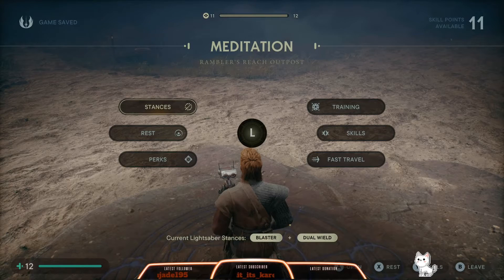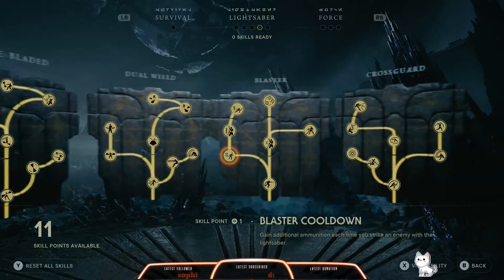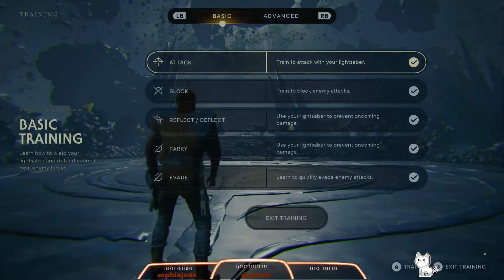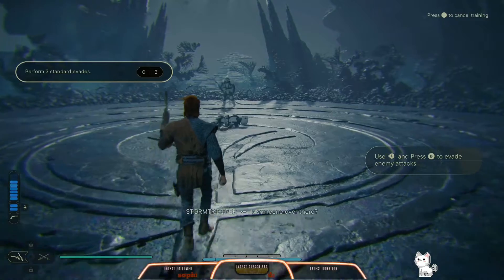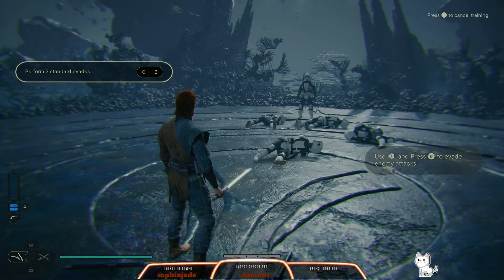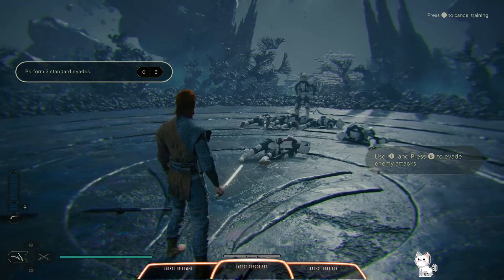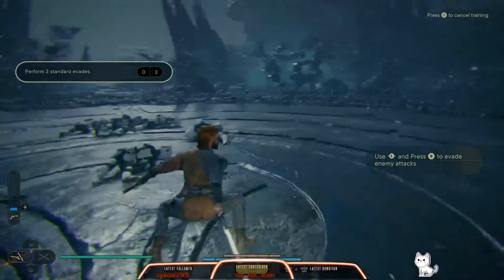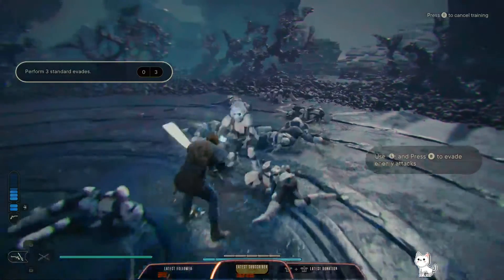Star Wars Jedi Survivor Achievement/Trophy So Uncivilized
This was recorded Live  and is full guide for So Uncivilized achievements or trophy.

Star Wars Jedi: Survivor" kicks off five years after the storyline of "Fallen Order" as a third-person action adventure. It's a narratively driven single-player quest following Cal as he seeks to save the galaxy from a consuming evil.